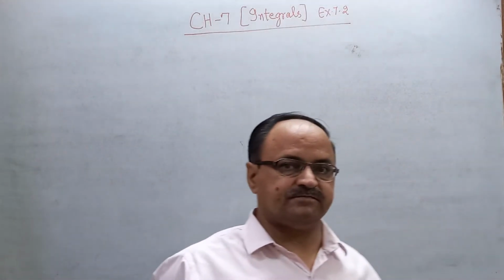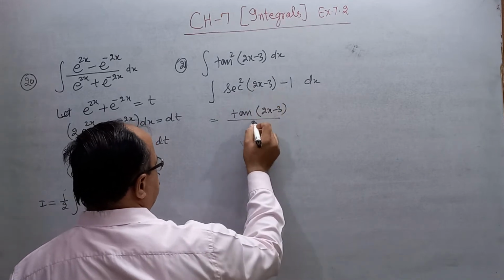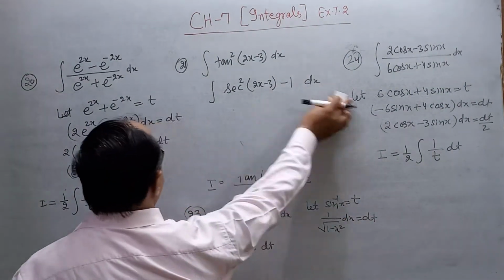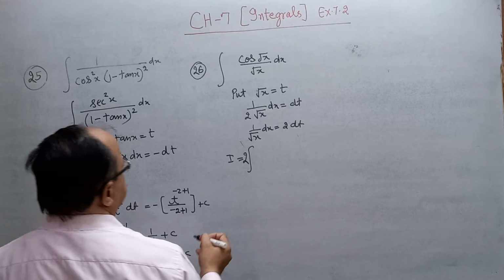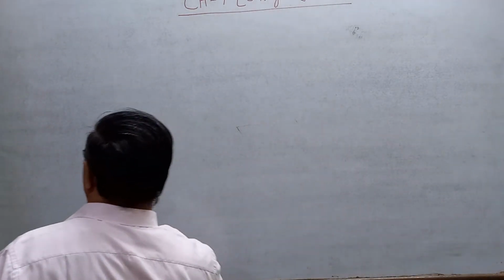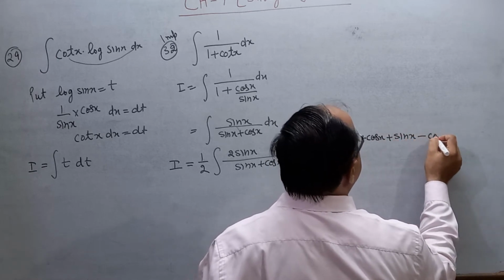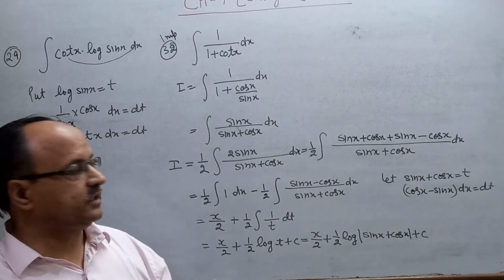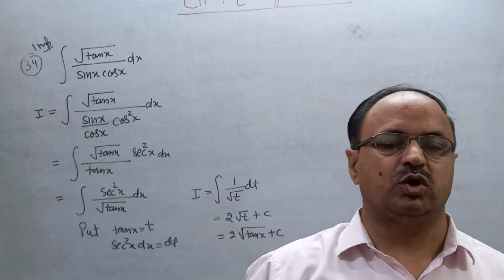INTEGRALS | CH-7 | PART-5 | CLASS-XII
In this video we discuss about some more questions related to this Ch-7 Class-XII